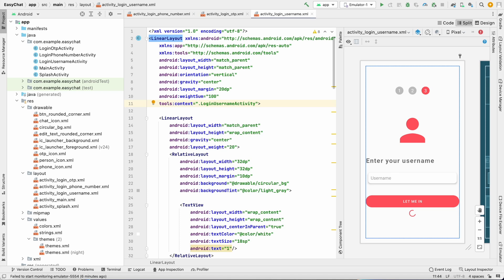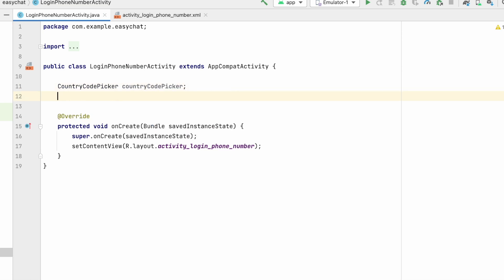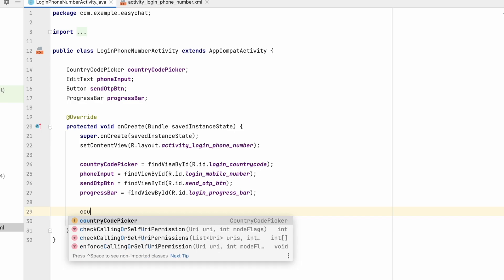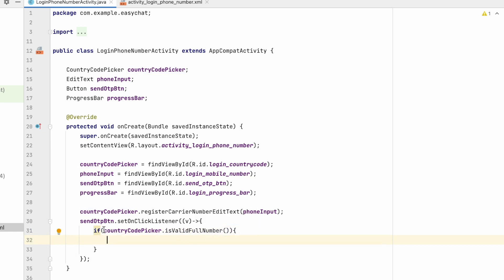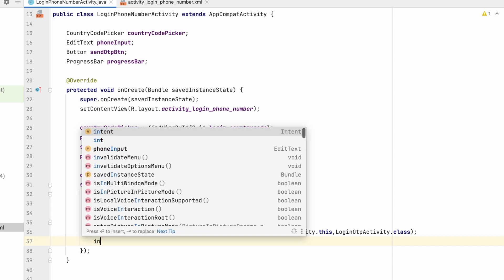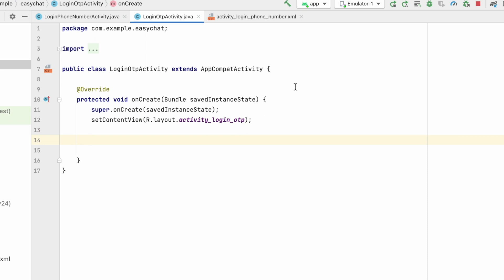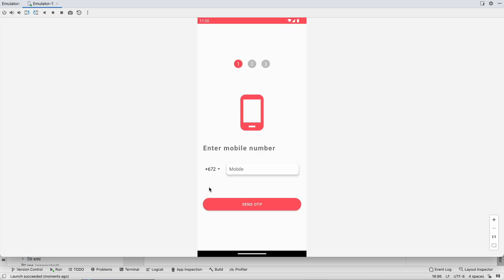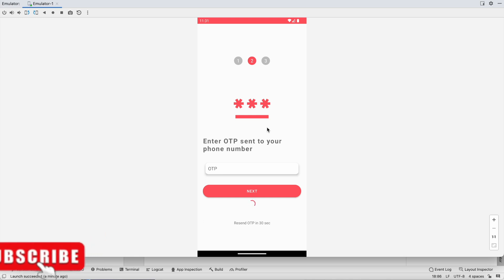4 Login with Phone number | Chat application | Android Studio